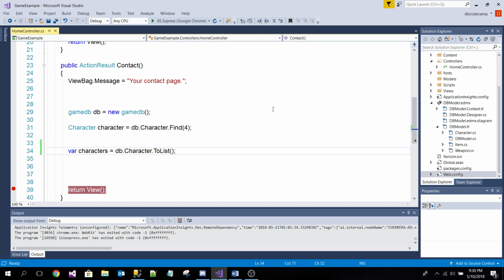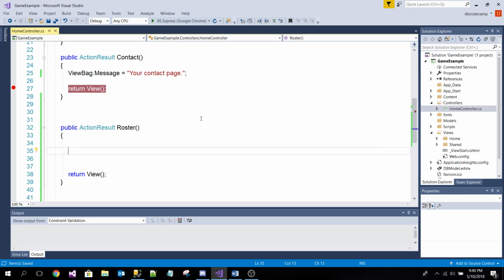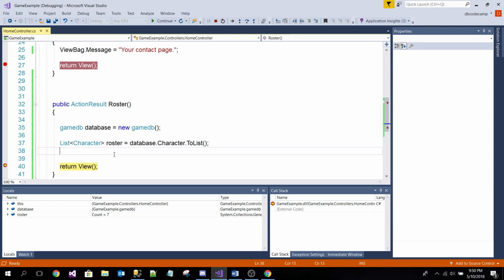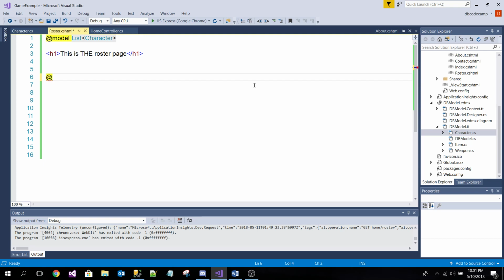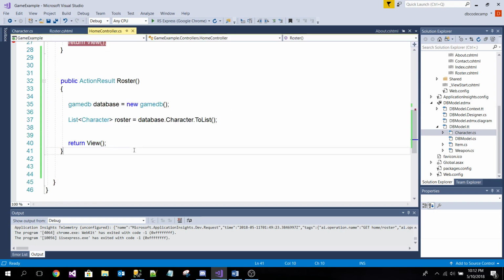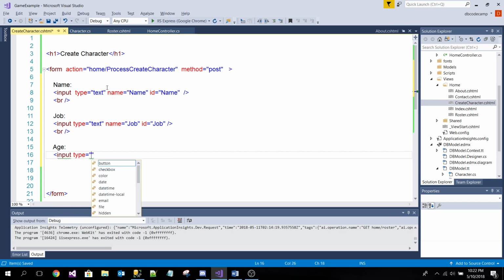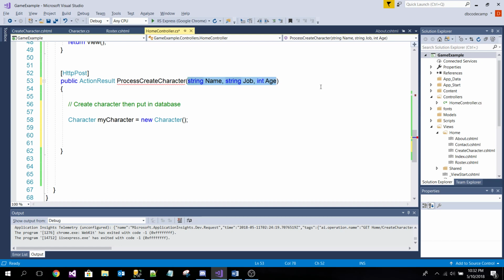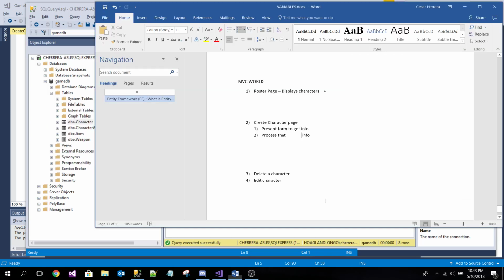Session 21 of our C# Full Stack Development Camp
Bringing it all together by creating a roster and character creation page that uses Entity Framework to save to the database.
Review of controller/action/forms.